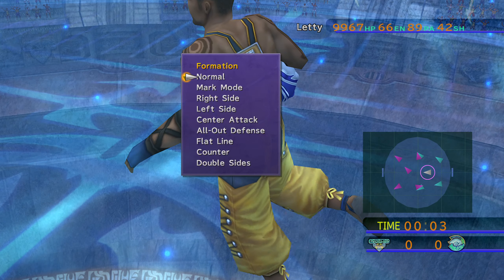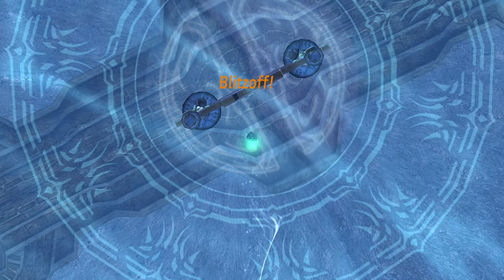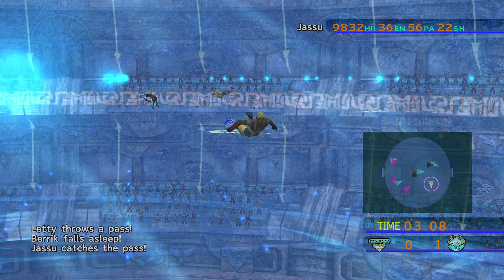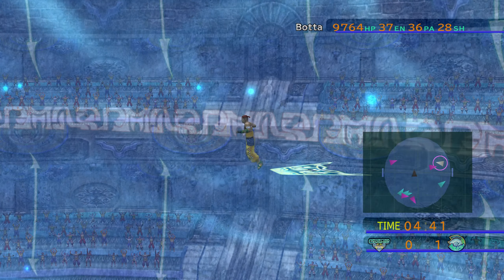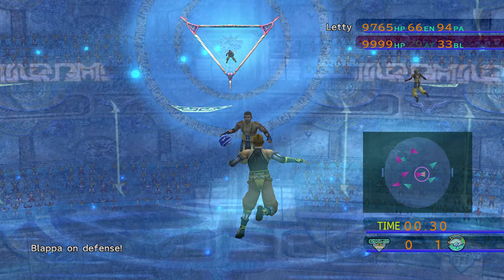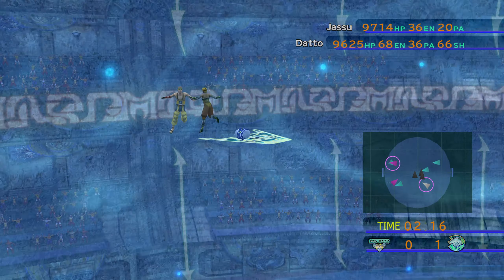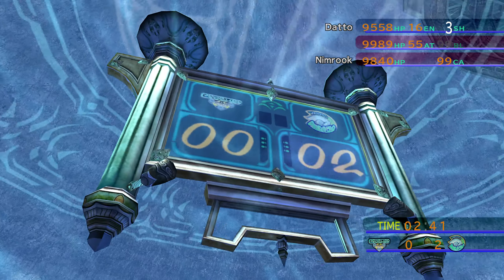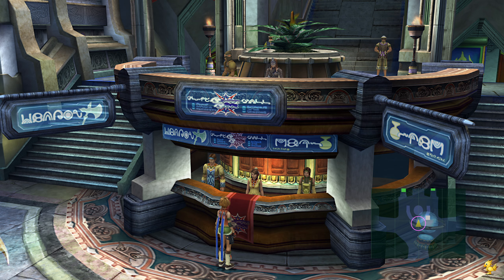Besaid Aurochs vs. Al Bhed Psyches Ladder Challenge Match 261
Now looking to stop the Al Bhed Psyches from establishing a win streak we see if we can take the win and push them up another level with our recently increased stats.